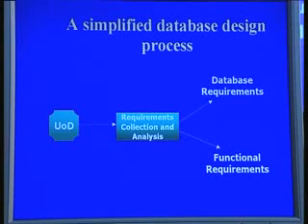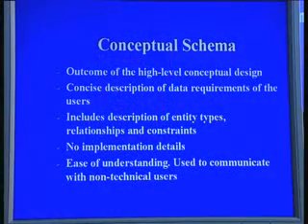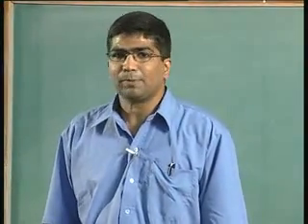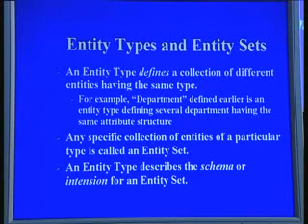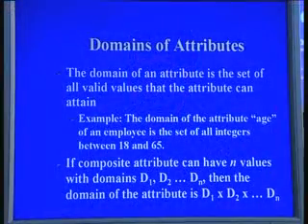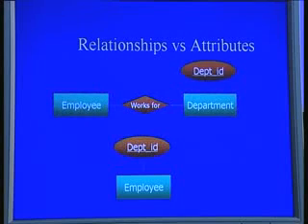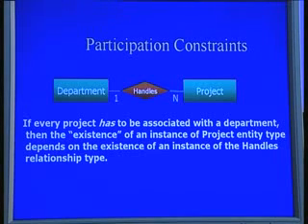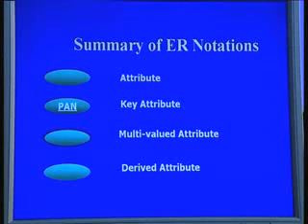data base design 2